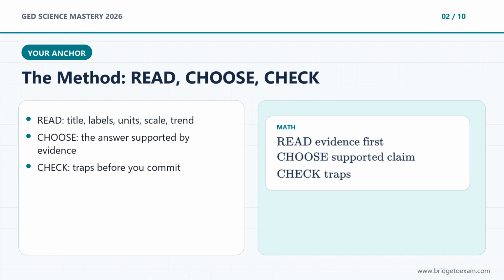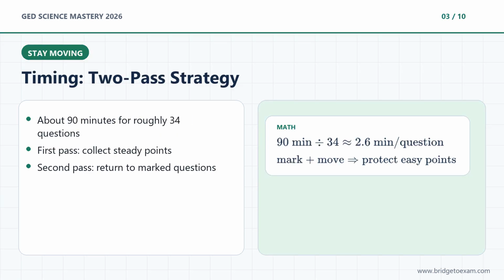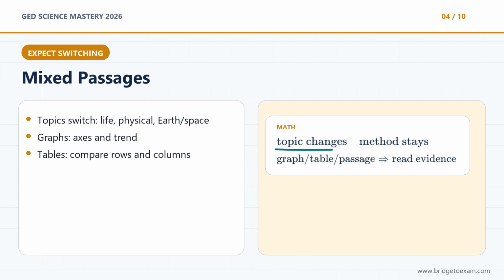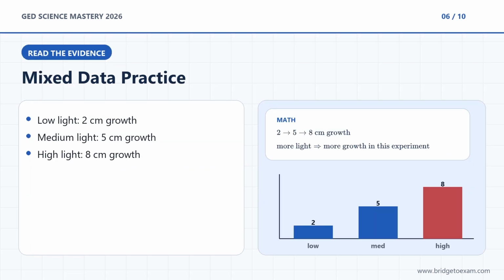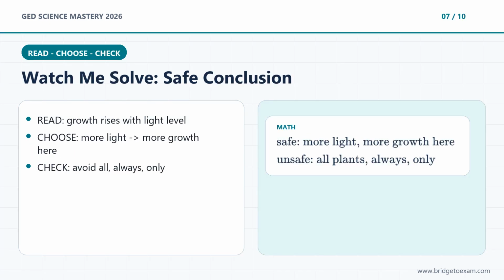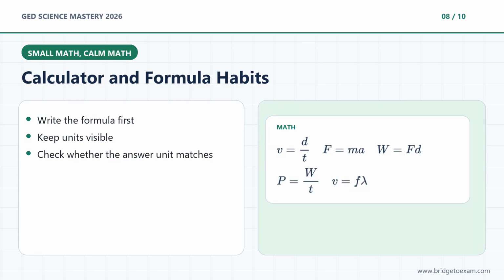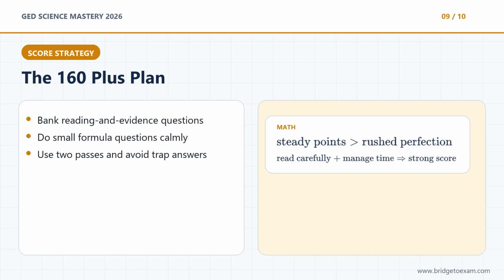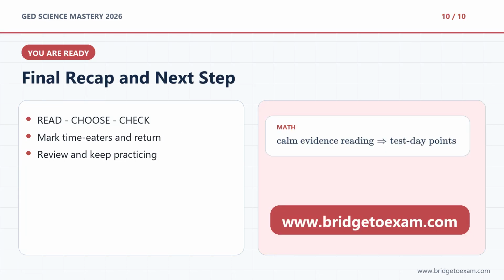Week 8, Session 24 Test Day Mastery Mixed Passages, Timing, Traps, and the 160+ Plan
Put it all together for test day: work mixed passages, pace yourself, defeat answer-choice traps, and follow a clear plan toward a 160+ score.